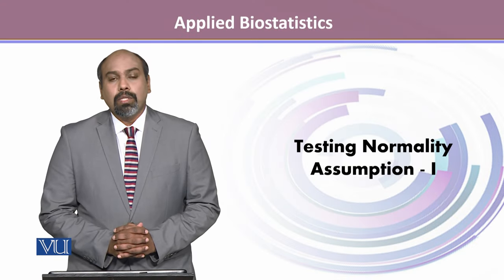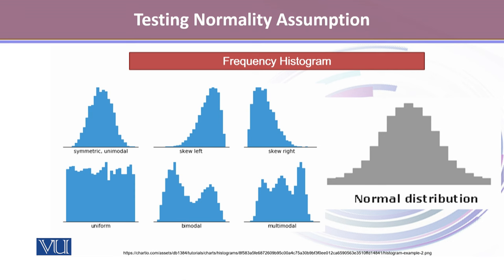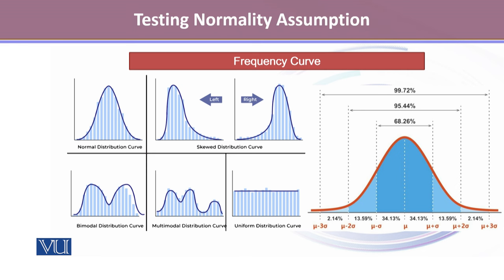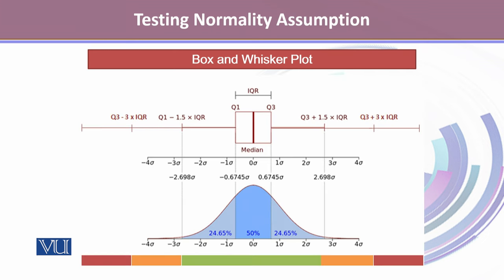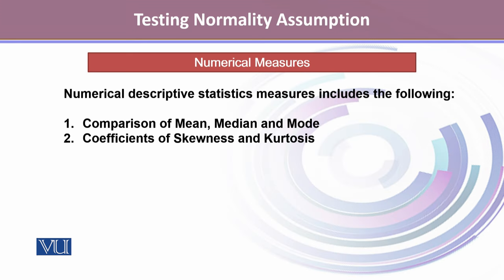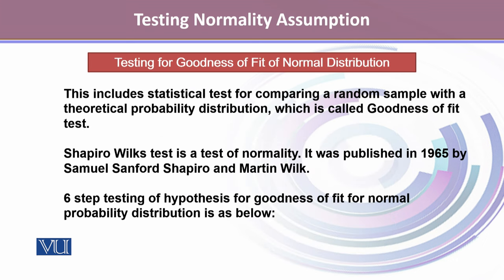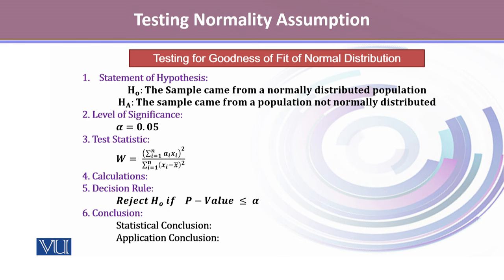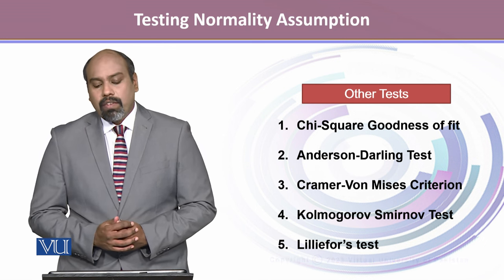Testing Normality Assumption 1 | Applied Biostatistics | BIO733_Topic138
Topic138: Testing Normality Assumption - 1,
By Dr. Sharoon Hanook